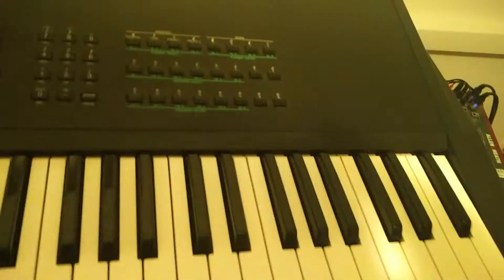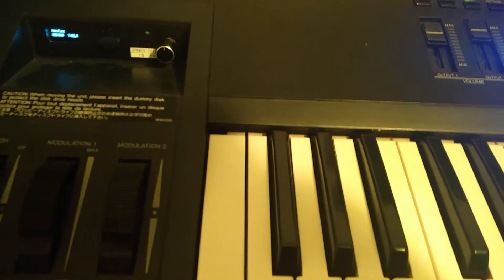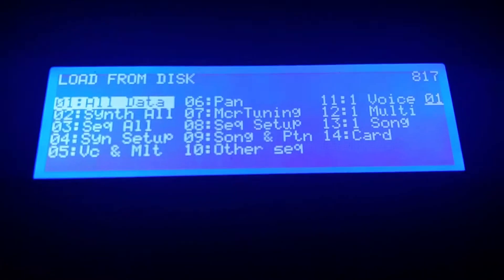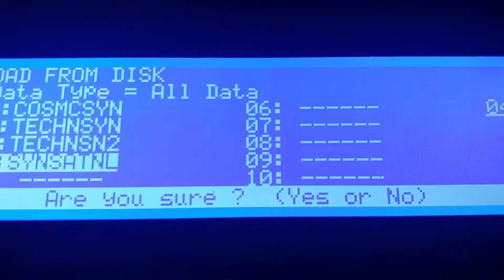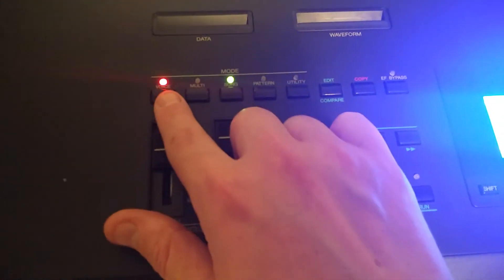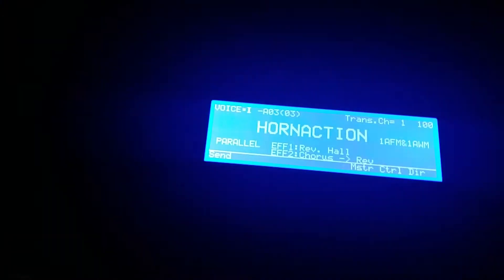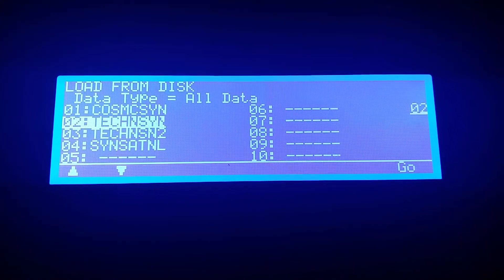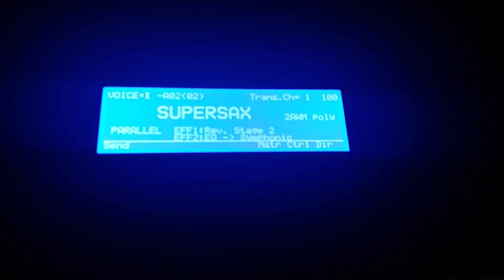Yamaha SY-99 with Gotek USB floppy emulator drive (FlashFloppy HxC compatible) SY99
Quick test of the usb floppy emulator installed in a Yamaha SY99 synthesizer from 1991.

I was able to replace the old floppy drive and successfully save and load.

Extra features for USB:
+ 700+ Disk files
+ 2000 – Blank disks ready to being saved on.